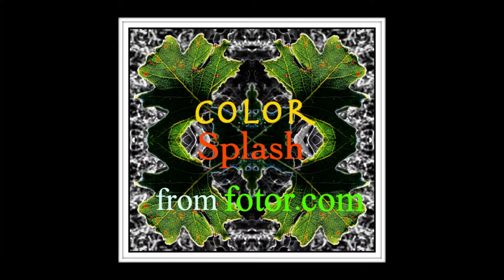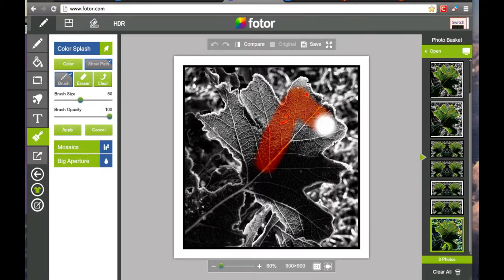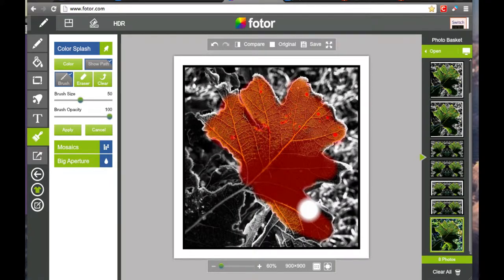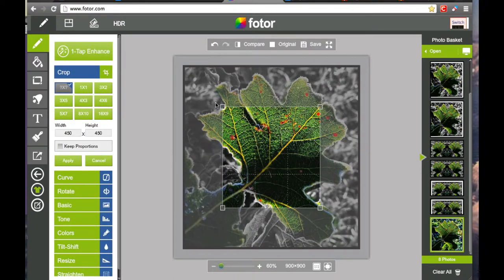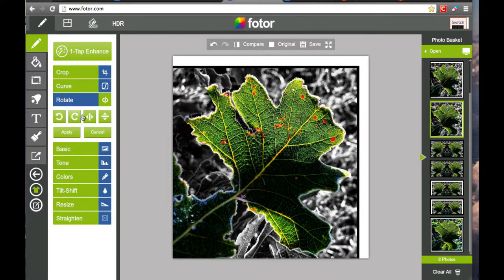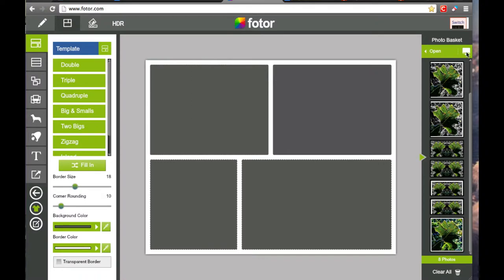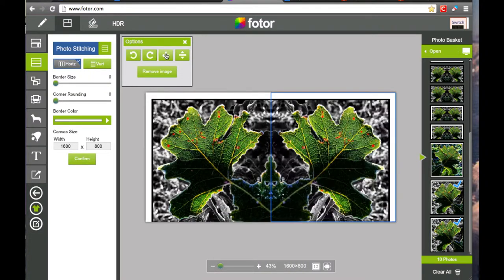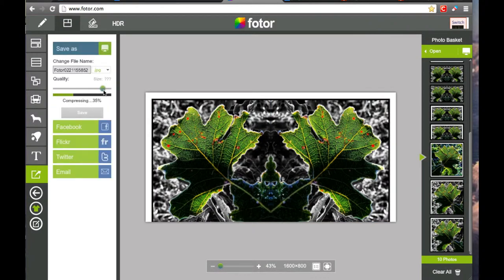Color Splash/Photo Stitch Demo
Color Splash accentuates selected parts of a photo by keeping selected parts in full color and making the rest black and white. Try it out at fotor.com under our Brush features!